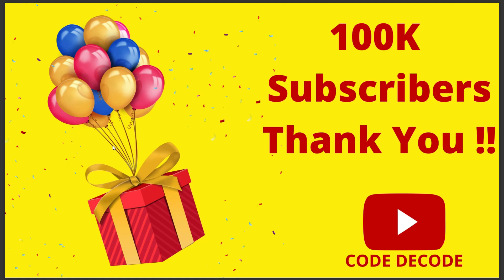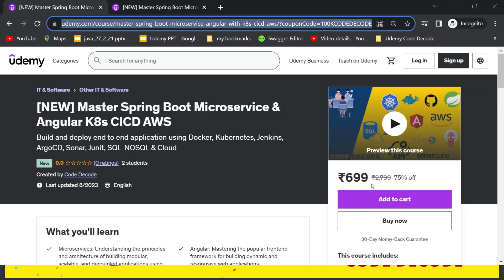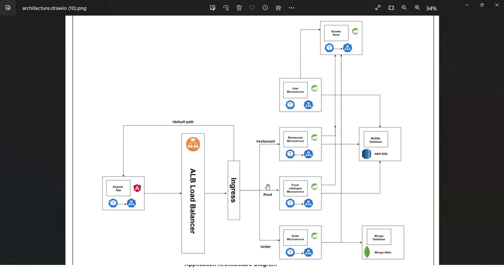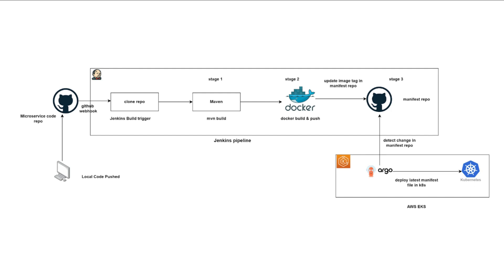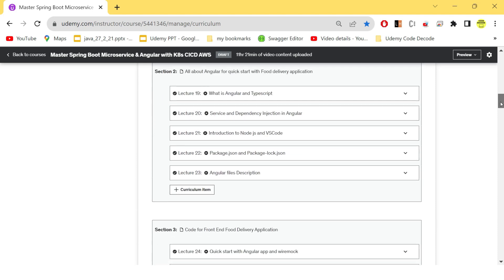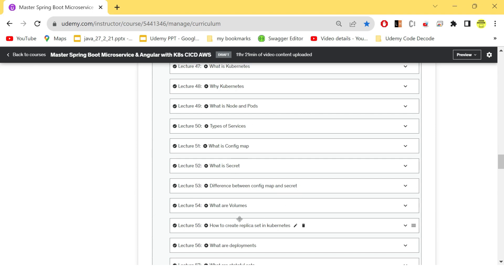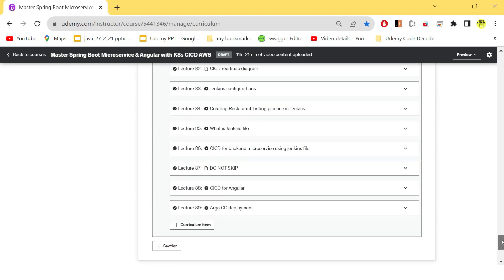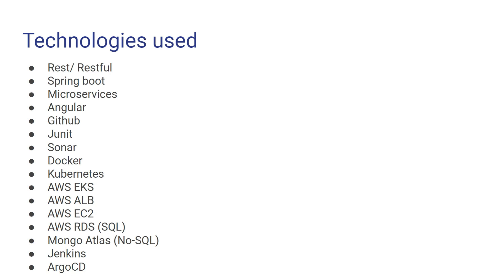New Course Announcement | Code Decode 100K Celebration | Free Course Giveaway | Thank You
In this video we have announced the giveaway of our first course i.e  Master Spring Boot Microservice & Angular K8s CICD AWS

giveaway 100k codedecodeIn this video we have announced the giveaway of our first course i.e Master Spring Boot Microservice & Angular K8s CICD AWS